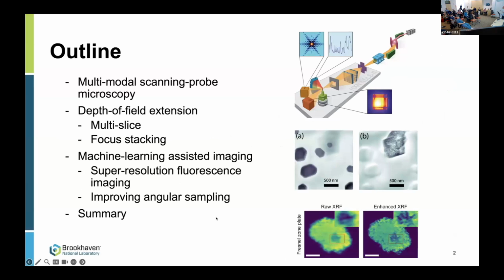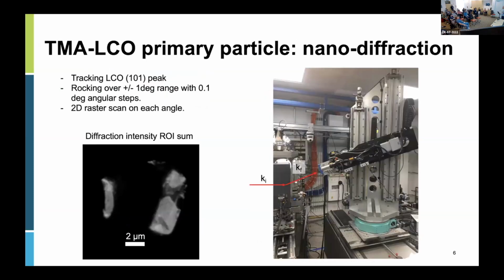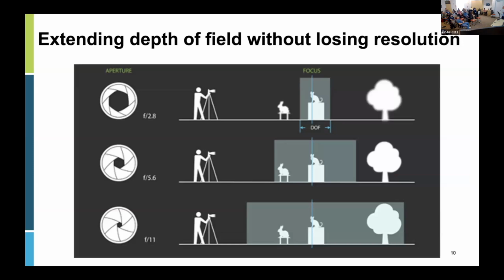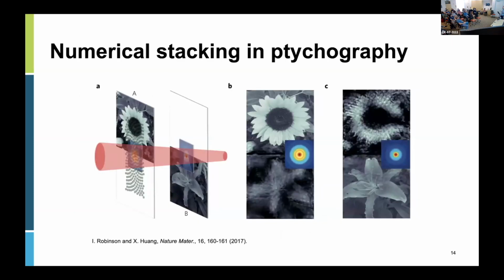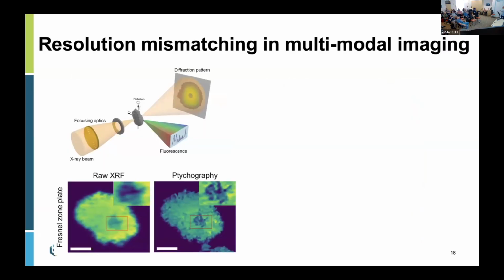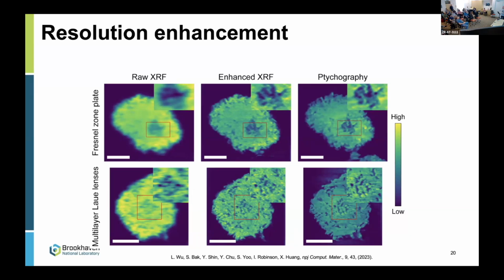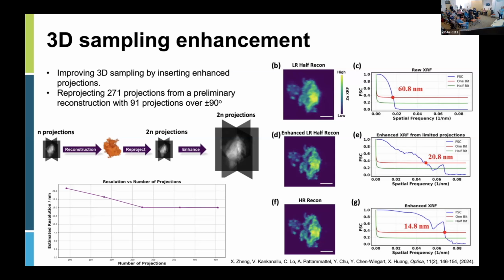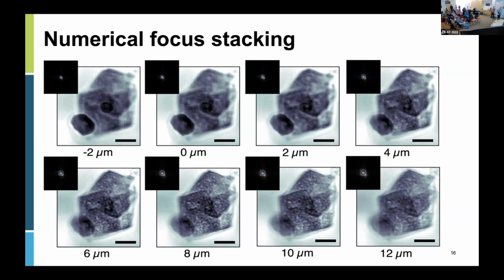Xiaojang Huang: High-Resolution Correlative Imaging with Coherent X-Rays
This presentation by Xiaojang Huang (NSLS-II, Brookhaven National Laboratory) was part of "Coherent X-Ray Science: The New Wave," a workshop/tutorial held during the 2024 Advanced Light Source (ALS) User Meeting, August 13, 2024.

Organizers:
Sophie Morley, Antoine Islegen-Wojdyla, Ken Goldberg, David Shapiro, Sujoy Roy, Greg Su (ALS, LBNL), Alex Frañó (UCSD)

Speakers:
Antoine Islegen-Wojdyla (ALS), Claudio Mazzoli (NSLS-II), Zhang Jiang (APS), Xiaojing Huang (NSLS-II), and Colin Ophus (NCEM/LBNL).

Abstract:
The upgrade of the Advanced Light Source will increase the coherent flux by 100x and has been designed to be unsurpassed by any currently envisioned technology. This will position the ALS as a world leader in coherent soft x-ray science for years to come. This workshop aims to showcase current coherent x-ray science with an outlook on what new science may be accessed with the boost in coherence. Recently, coherence-based techniques such as coherent diffraction imaging (CDI), holography, ptychography, and x-ray photon correlation spectroscopy (XPCS) have seen increasing international development and have demonstrated their use for broad applications, from biosciences to physics and materials sciences. This workshop aims to provide users a better understanding of what coherence is and how it could benefit their current or future research at the ALS (better sensitivity, more resolution, faster measurements). The workshop will feature a short tutorial with some basic coherence principles and fundamental theoretical concepts in addition to scientific and technical talks from international and local experts on the current and future use of x-ray coherence.